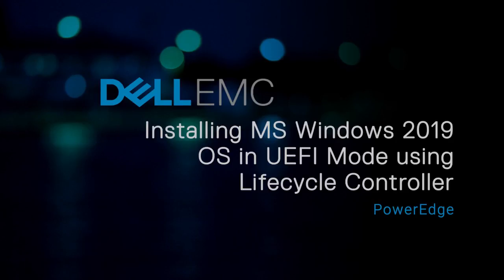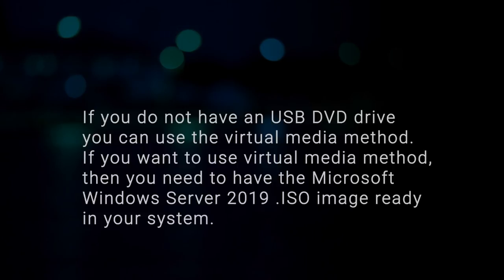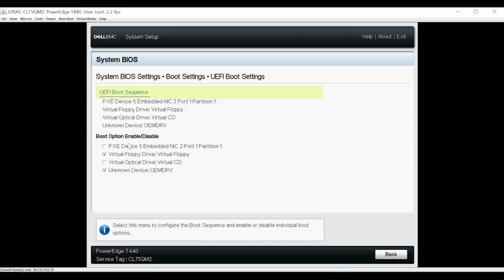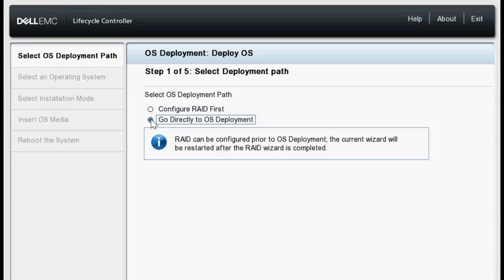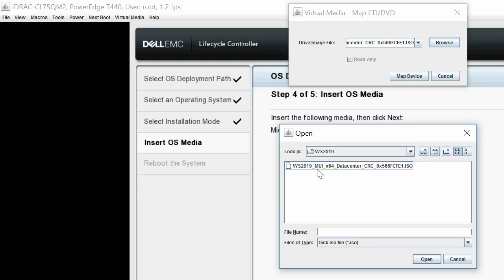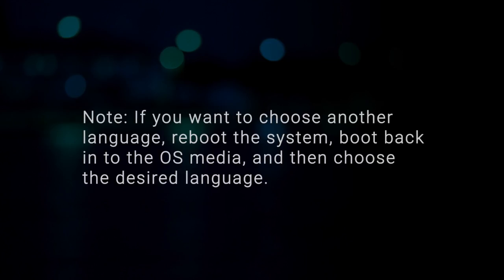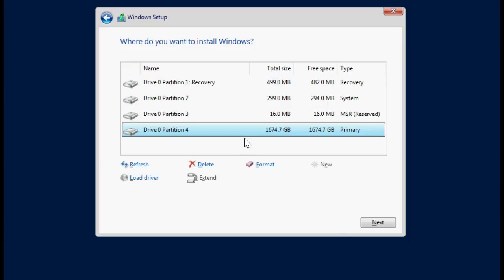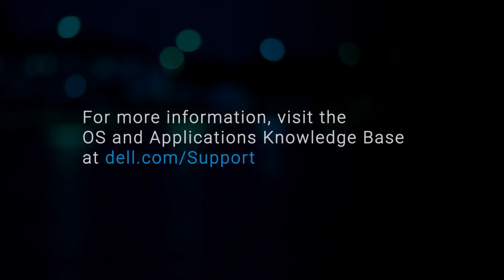Install Windows Server 2019 in UEFI Mode Using Lifecycle Controller on PowerEdge Servers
Demonstrates how to install the Microsoft Windows Server 2019 operating system in UEFI mode by using Dell Lifecycle Controller on Dell PowerEdge servers. for model specific support.